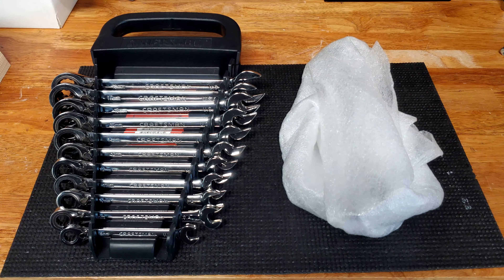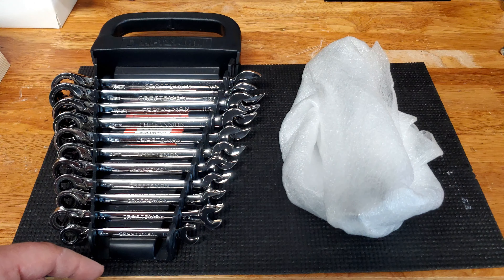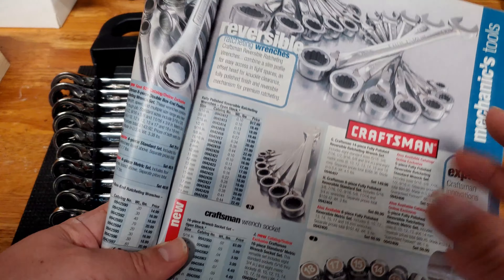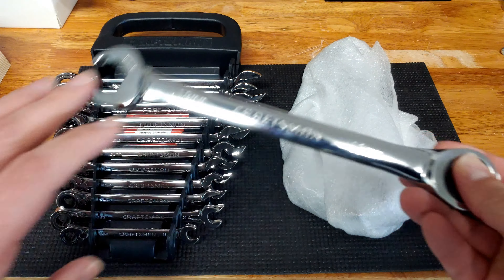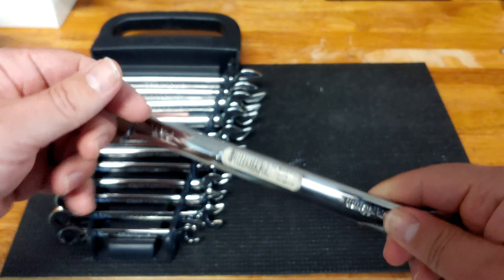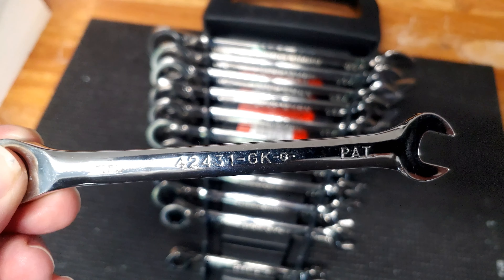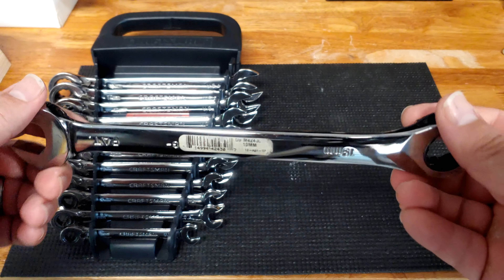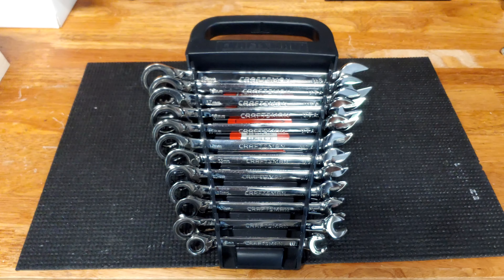Finding the Missing Hard to Find 19mm Craftsman USA NOS Ratcheting Wrench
Let's take a look at the missing from my set, hard to find, 19mm Craftsman USA reversible ratcheting wrench that I was able to finally track down after about a year. This is a fantastic, 'New Older Stock' and 'New with Tags' wrench that is pretty rare to have not been used. With a date on the wrench of 2007, this now 15 year old wrench is a gem of a find. It's Craftsman part # 42430, and was an open stock wrench that was not included in the original metric set that someone would have needed to purchase separately. As a much needed size in automotive work, this wrench will get used and be a great addition to complete the set!

For the review of the original set, make sure to check out the following link:
'Craftsman Made In the USA NOS 11pc Reversible Ratcheting Metric Wrench Set'